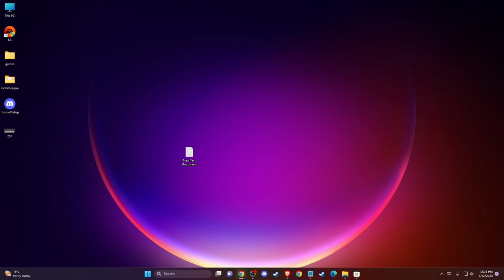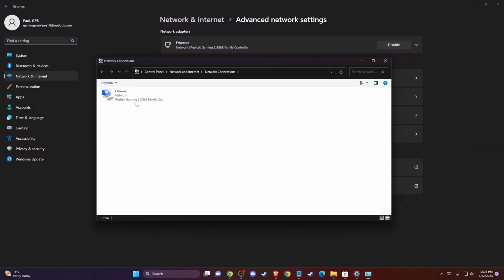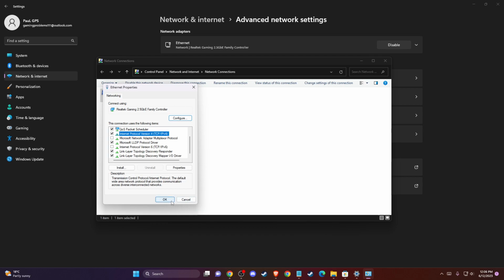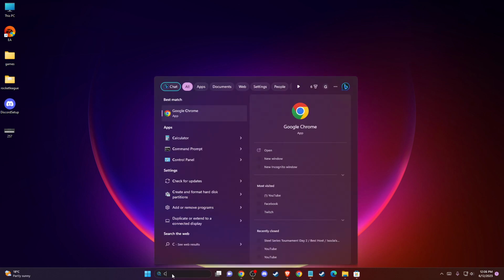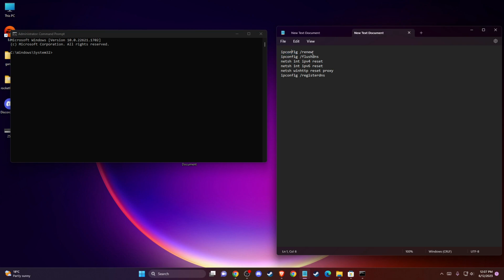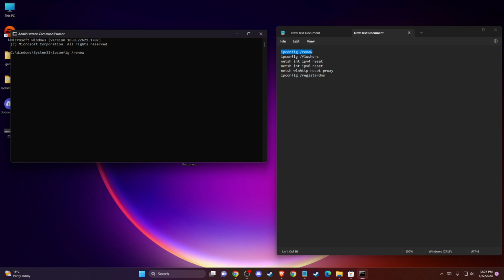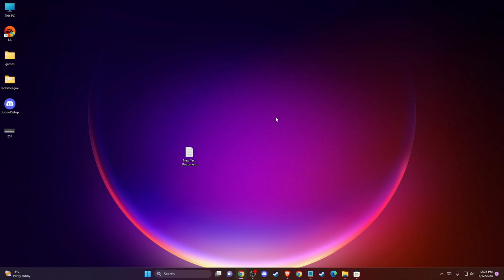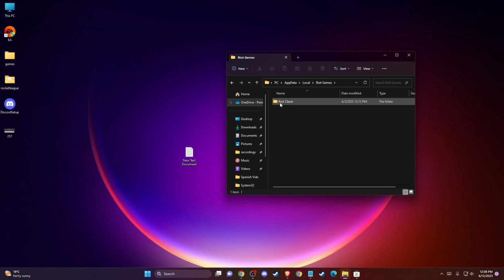How To Fix Valorant Store Not Loading | Fix Valorant Points Store Not Loading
In this video I will show you How To Fix Valorant Store Not Loading | Fix Valorant Points Store Not Loading It's really easy and it will take you less than a minute to do it!